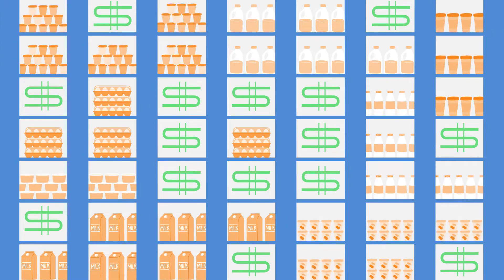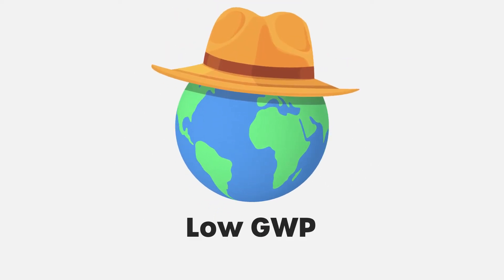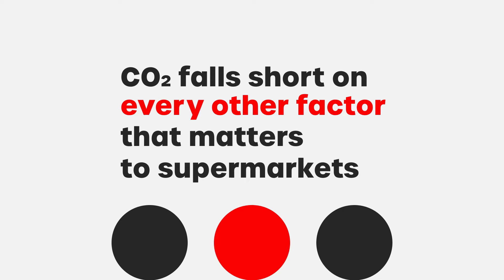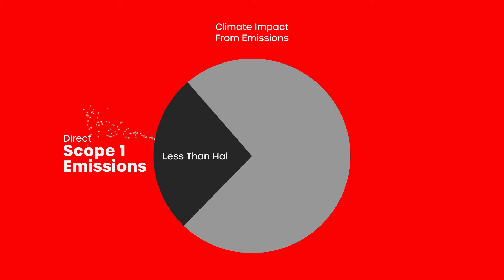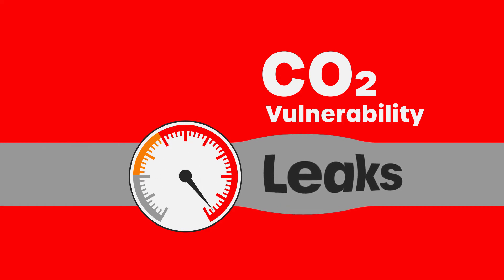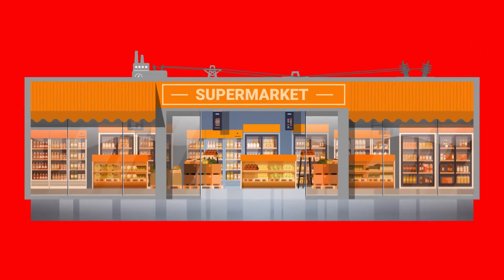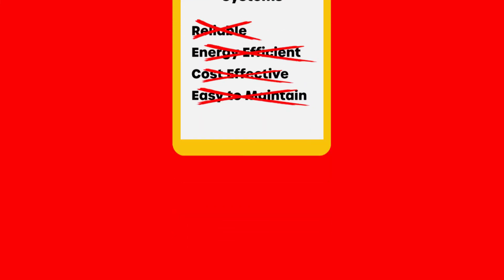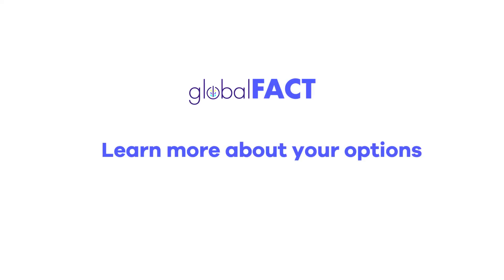Pressure Points: Downsides of CO2-based Refrigeration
Supermarkets face intense pressure to increase sales, reduce costs and importantly, adhere to changing regulations. That's why choosing the right refrigeration system is critical. CO2-based refrigeration systems fall short. They're not reliable, energy-efficient, cost-effective, or easy to maintain.

The good news? There are other low-GWP refrigerant options for retailers and supermarkets, like low-GWP HFCs, HFOs, and HFC/HFO blends. Learn more about your options at globalFACT.org.